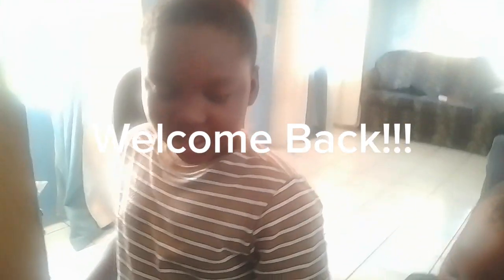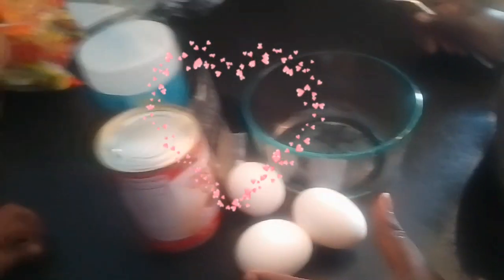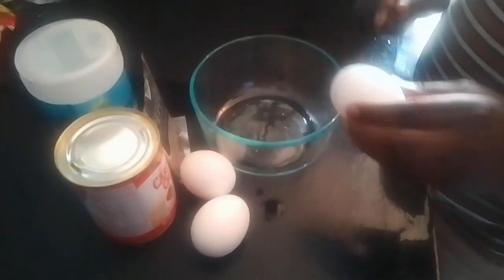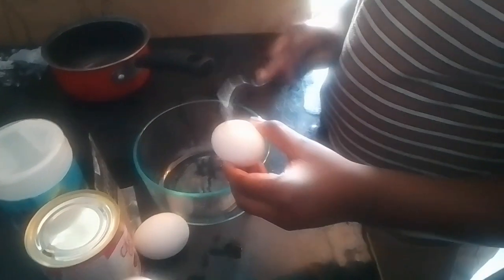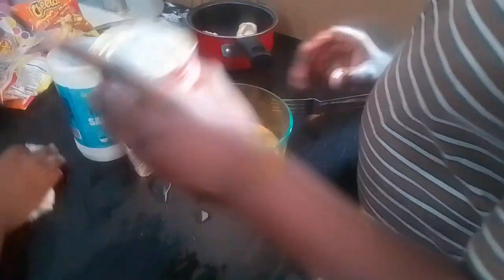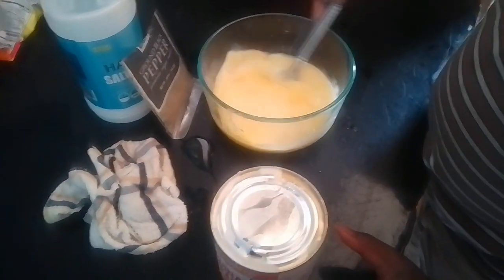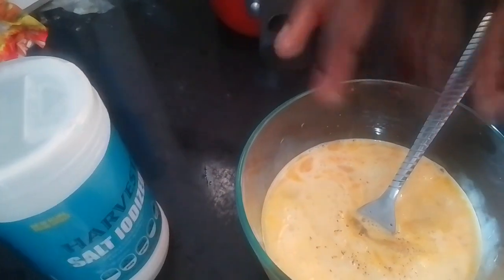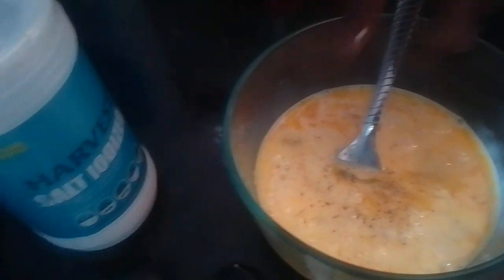My 9 year old cooks Scrambled Eggs